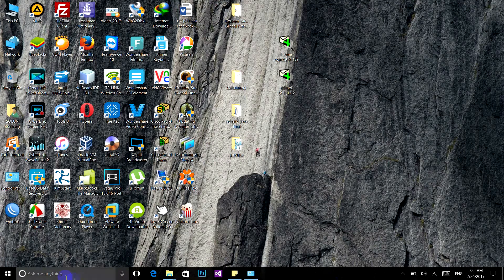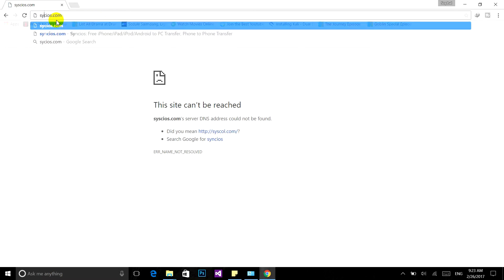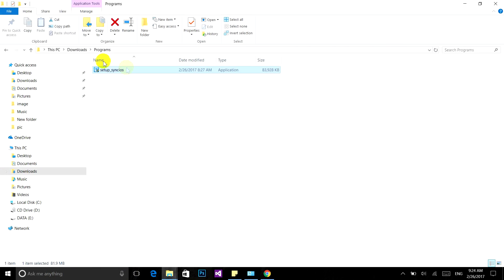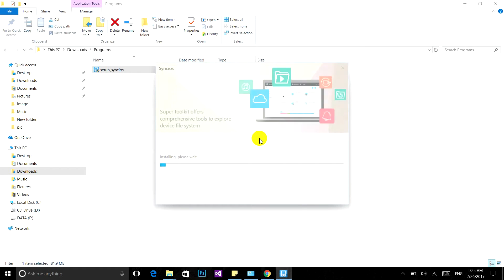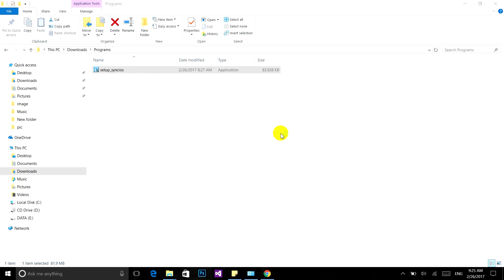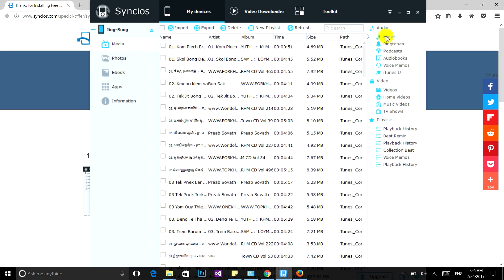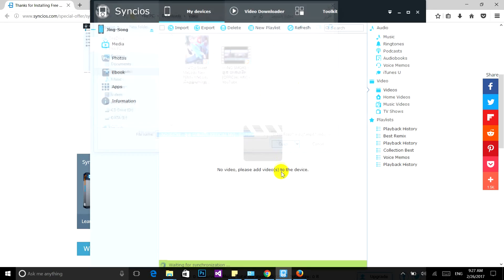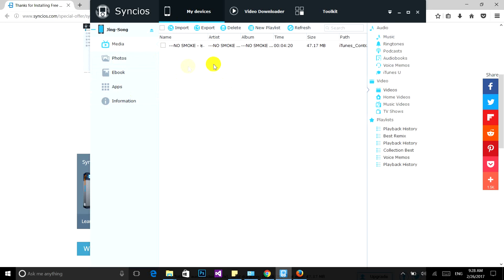How to transfer music from computer to iphone without itunes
1.
2. Click download (Windows Version/Mac Version)
3. Install that application on your computer until it finished.
4. Connect you iPhone to computer.
5. Launch Syncios.
6. Unlock our iPhone screen and choose "Trust" (if you connect for the first time).
7. You can transfer your files from Computer to iPhone.